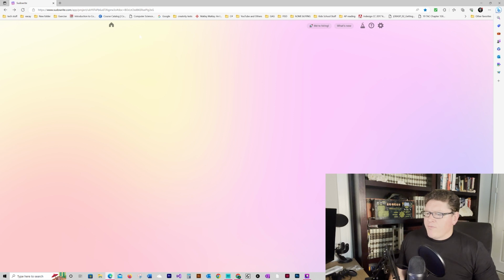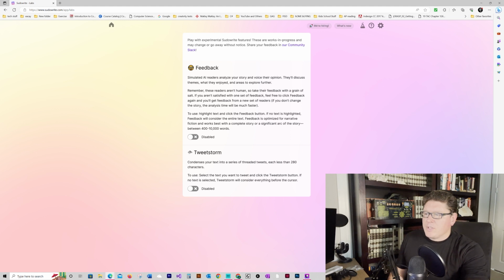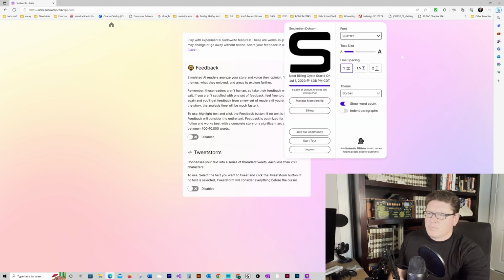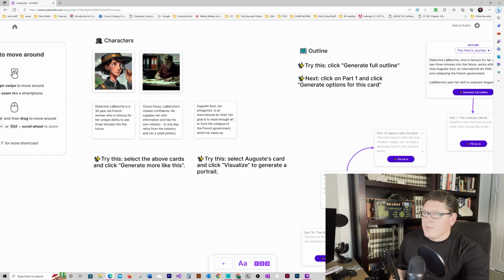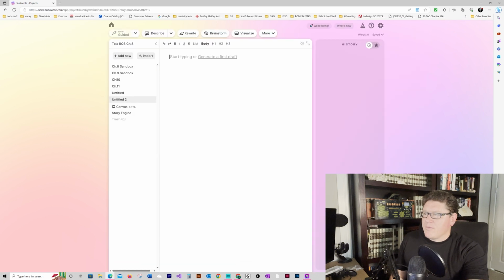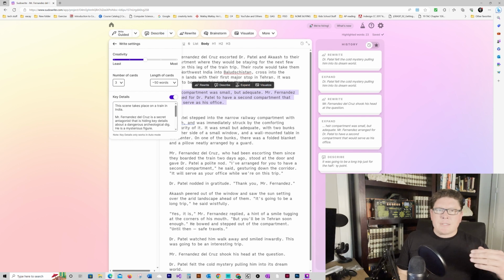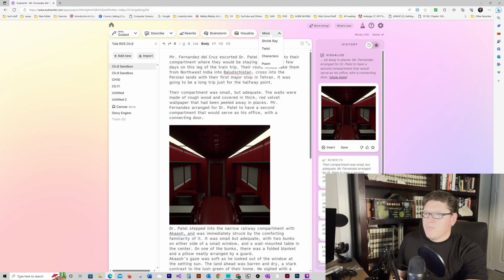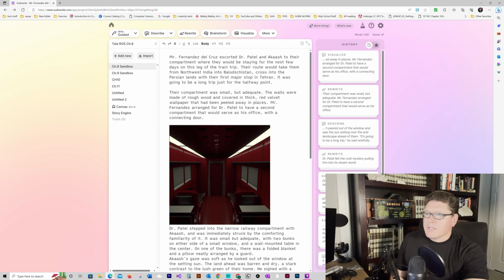AI Writing Software Sudowrite #1 (General Overview)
This is my first video covering the very interesting AI software called Sudowrite. Be sure to wear clean underwear when you get on on this roller coaster of a general software overview.